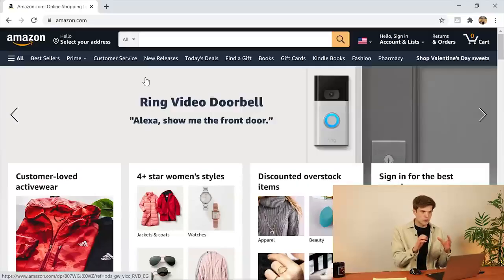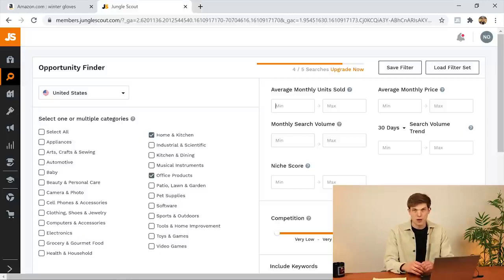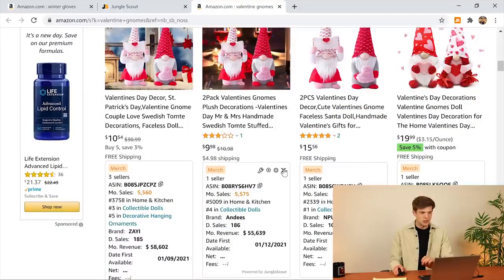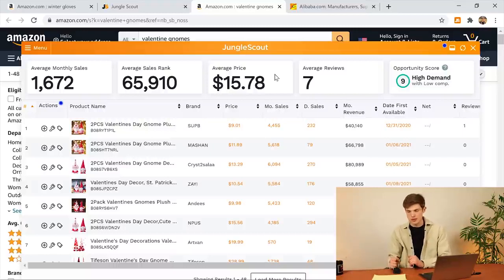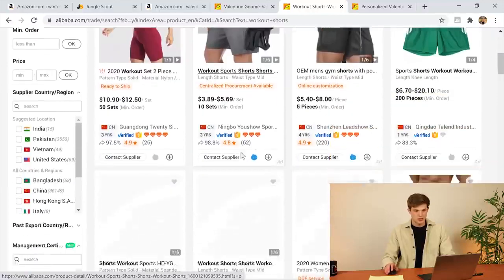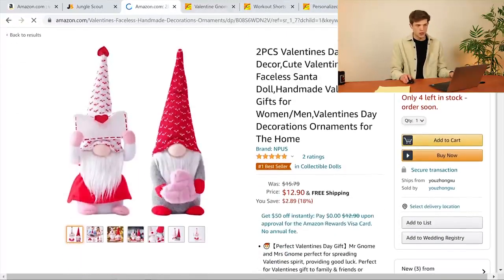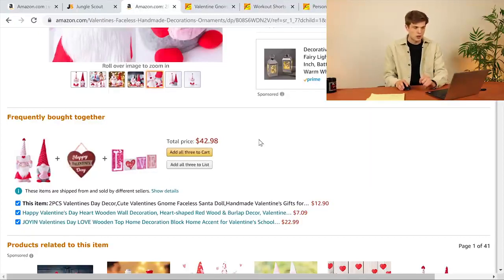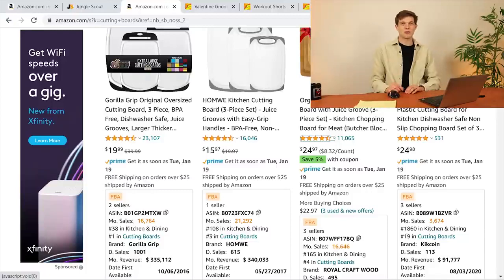Amazon FBA For Beginners 2022 Step by Step Tutorial